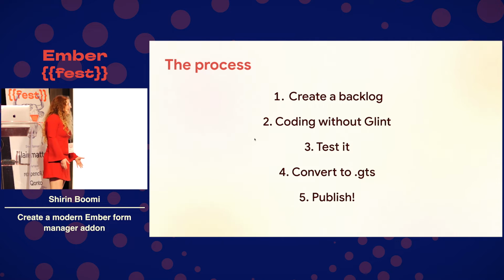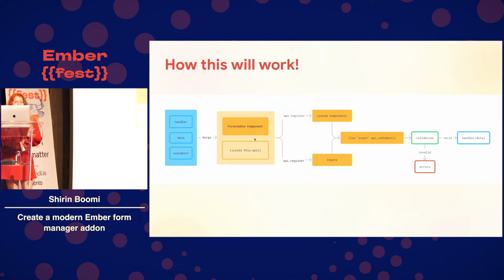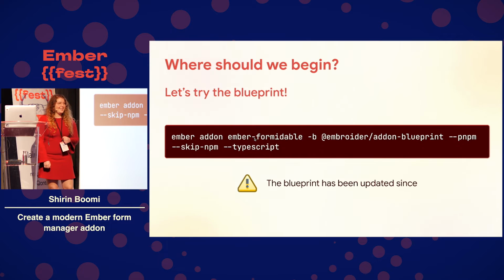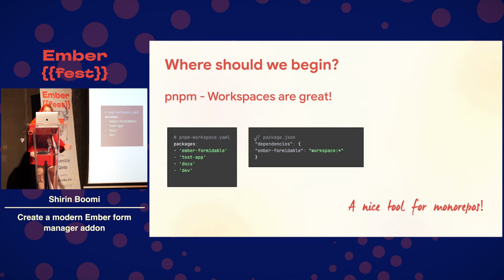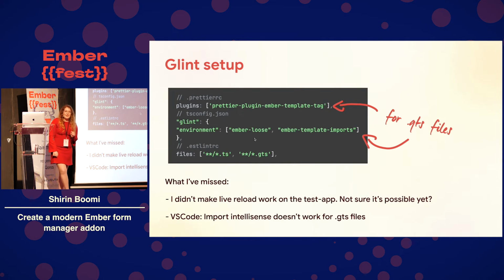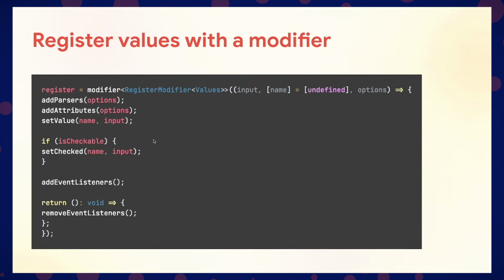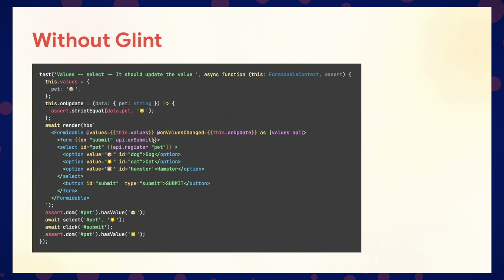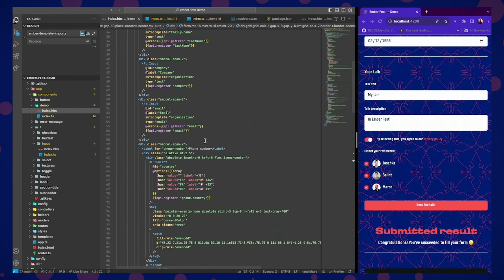Create a modern Ember form manager addon – Shirin Boomi - EmberFest 2023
Together we will look at what it takes to create a modern Ember v2 addon using ember-modifiers, tracked-built-ins, glint single-file components, and TypeScript.

As everyone is familiar with forms on the web and has built interactions for them, we’ll be creating a real world Ember form manager! In the process, we will walk through the challenges I have encountered while designing, building, and ultimately publishing an addon of my own.

In the end of the talk, you will be equipped to build your own addons and know the various pitfalls to watch for.

🐹 *About Shirin Boomi* 🐹
I got into the front-end bath 3 years or so ago and have been developing with Ember for 2.5 years! I am curious about and love to experiment with new technologies, learn new things, and have a good time while doing it, which happens a lot with the Ember community 😃